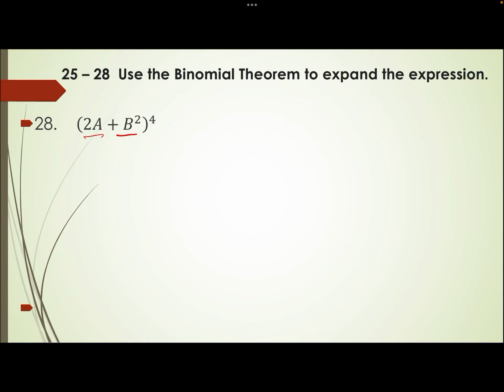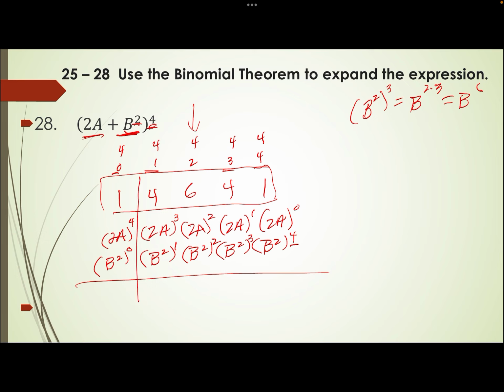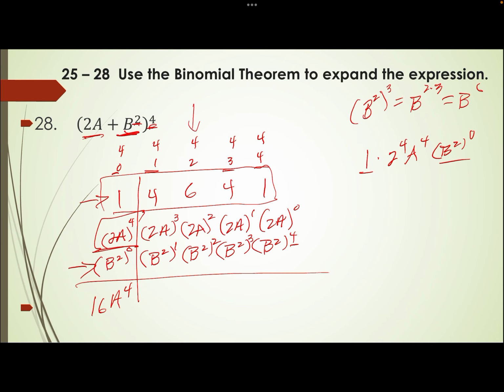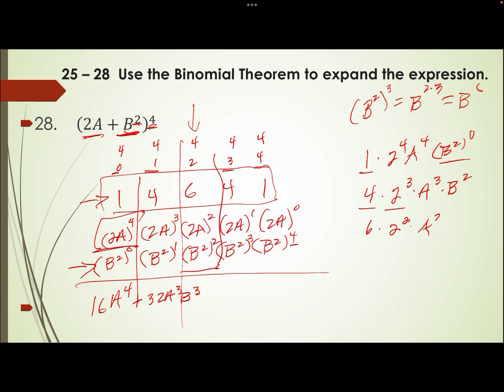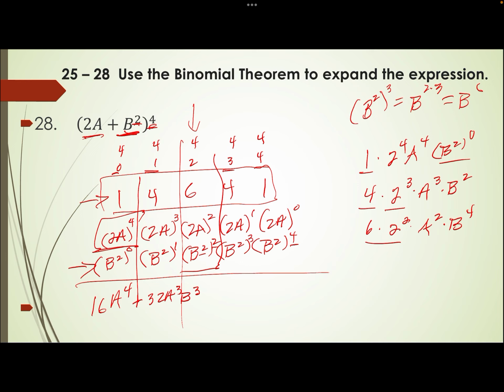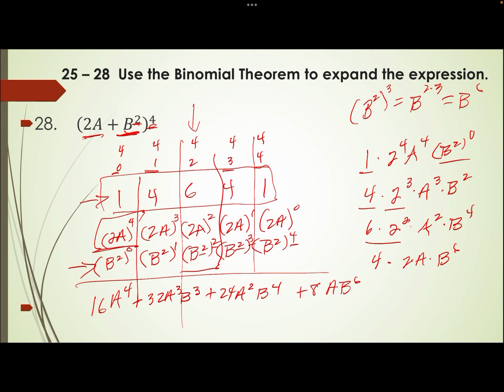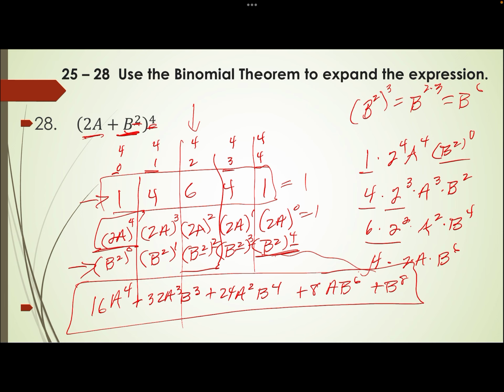1050 Section 9 6 Using the Binomial Theorem Pt 2